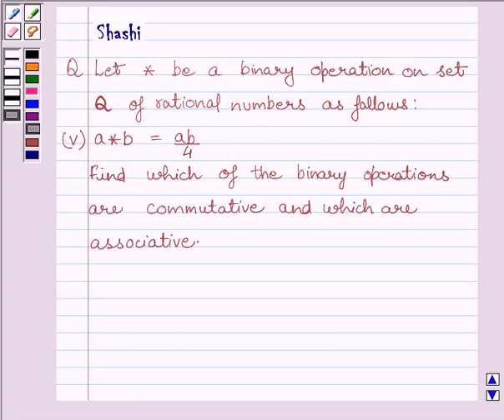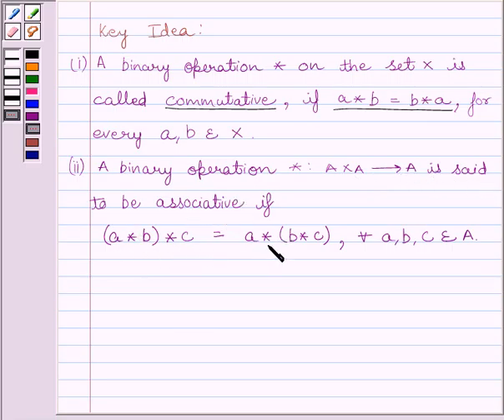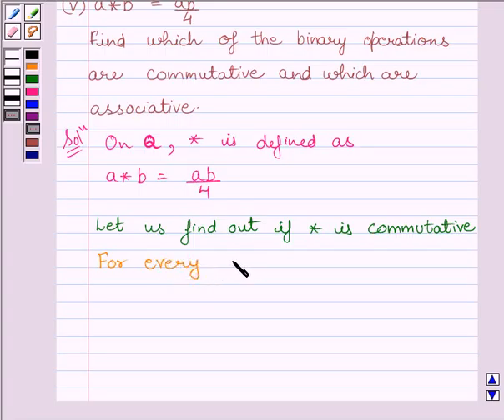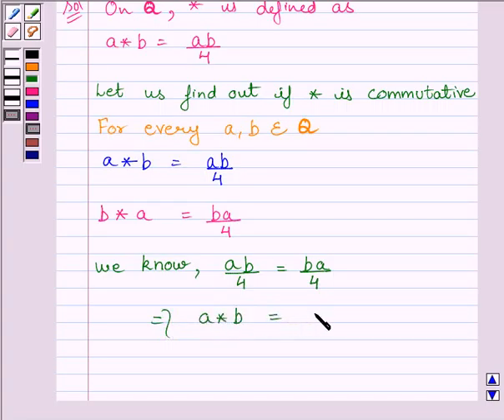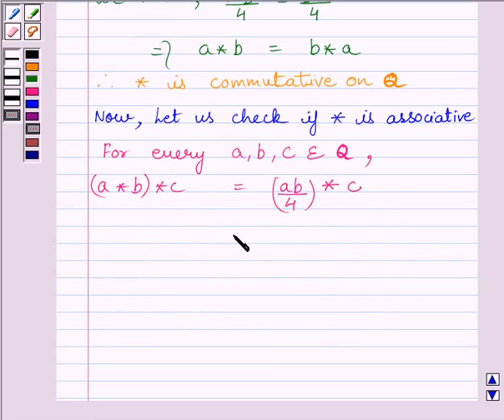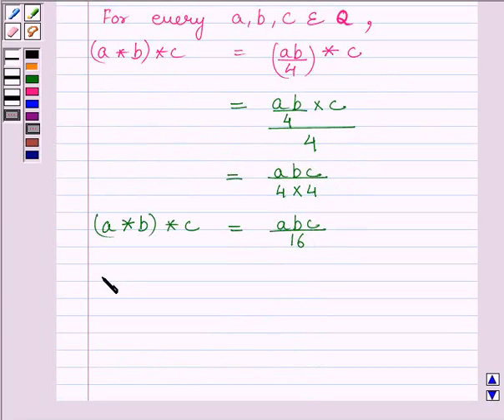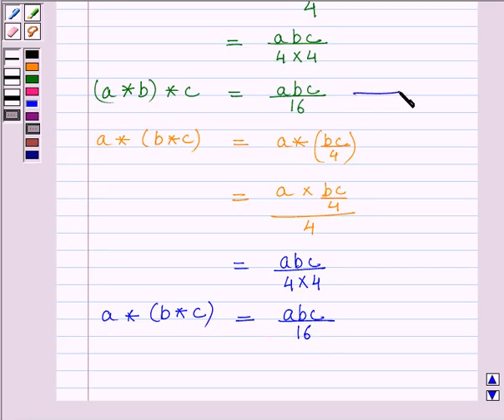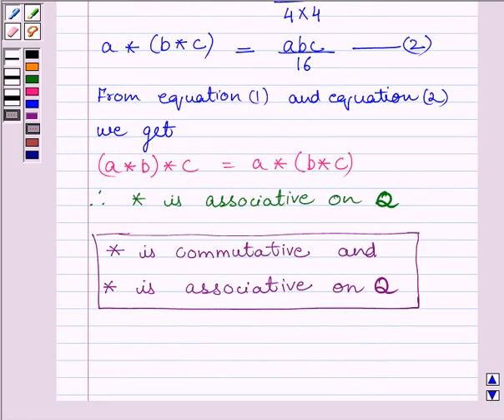Maths XII NCERT 2007 1 1 4 9v